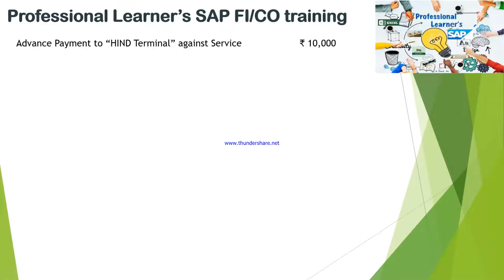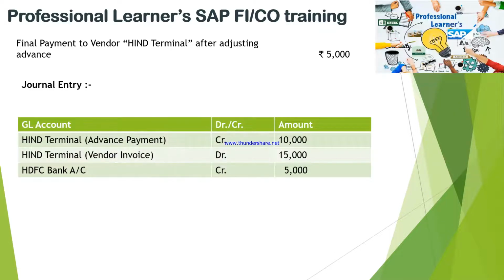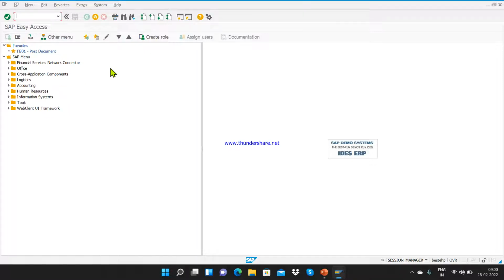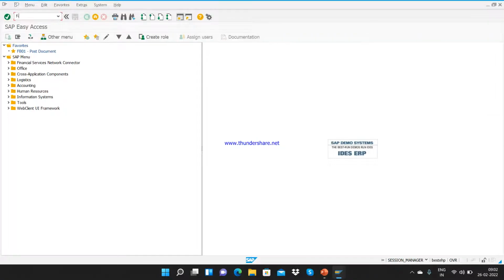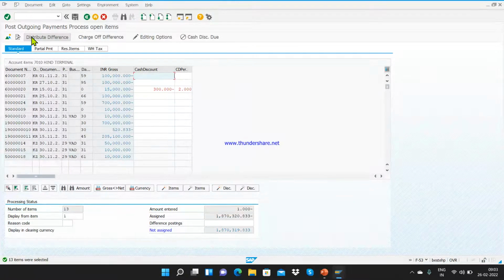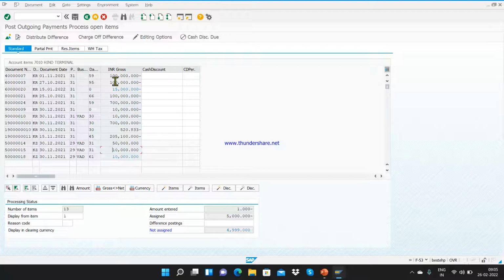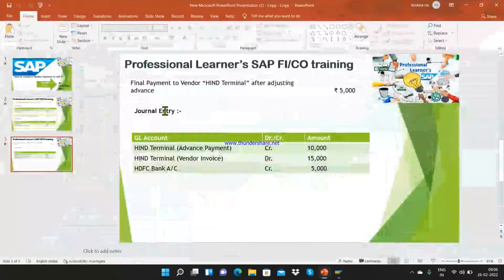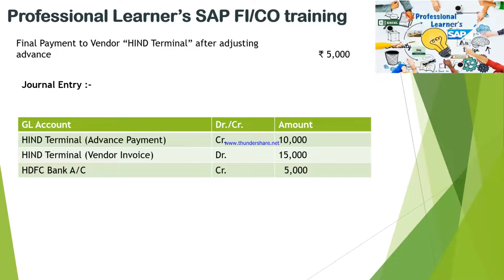How to Post Vendor Final Payment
In due course we need to vendor liabilities after adjusting advance. In this video I have elaborated the process of the same.